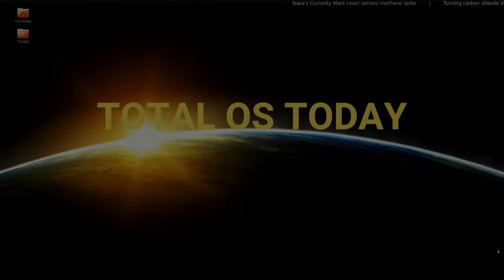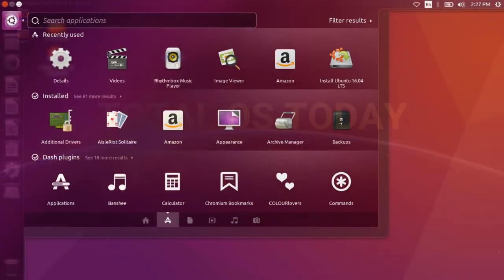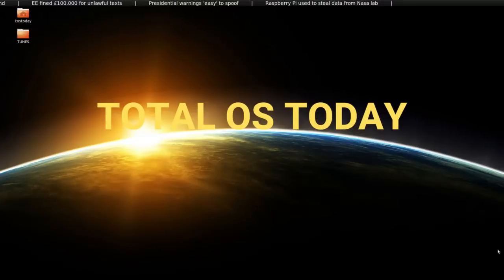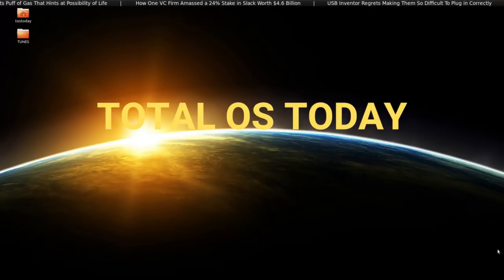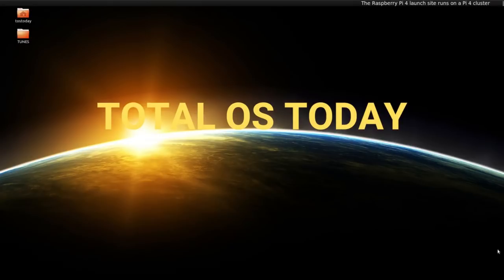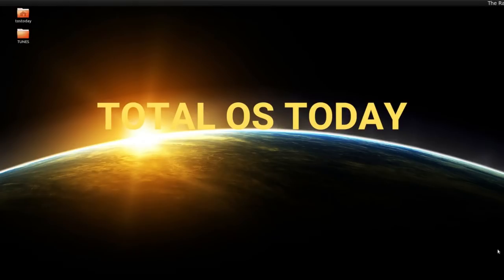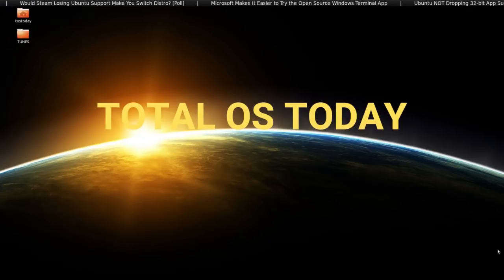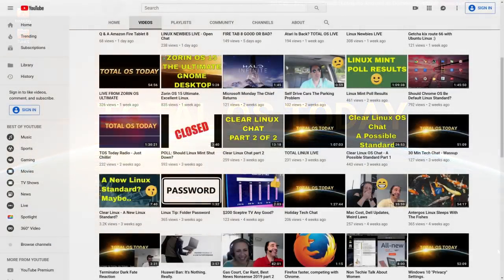Ubuntu's 32 Bit Nothing Burger - Opinion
UPDATE - Ubuntu tries to "clarify" this. Not really :) TOTAL OS TODAY is Total Technology For Beginners and Beyond.  LINKS-

*GETTING YOUTUBE STARTED FOR LESS THAN $500
PC = $99
Speakers = $35
Camera = $80
Logitech Headset t $37
Clamp Light = $9
Tripod = $15
Chair = $54
Monitor = $124
$453 TOTAL